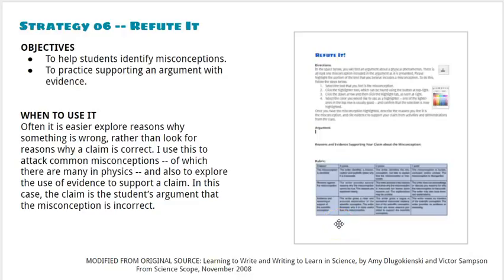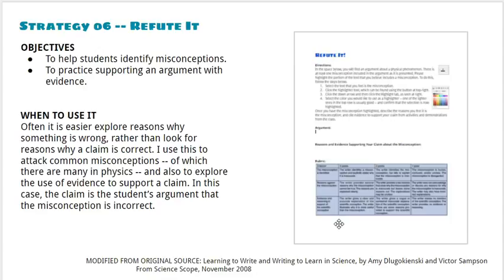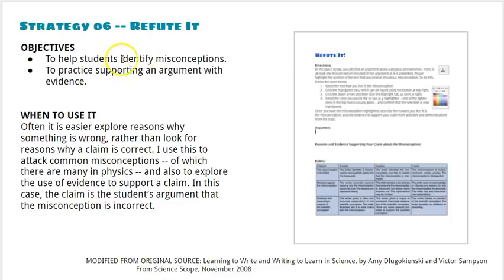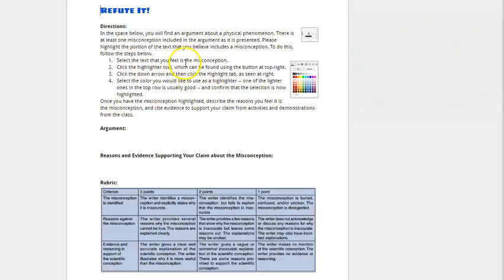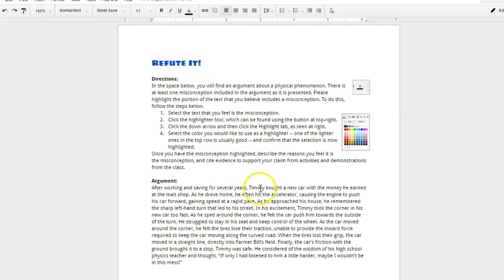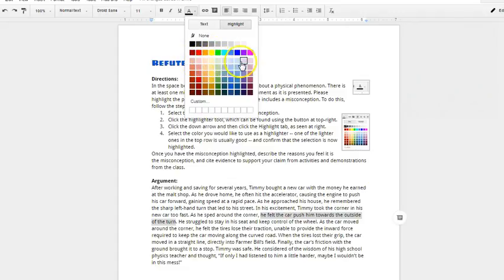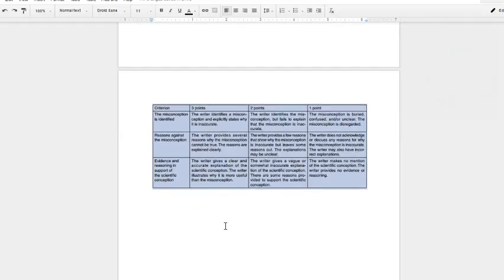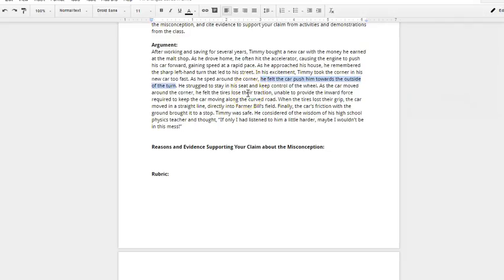Strategy 06 Refute It